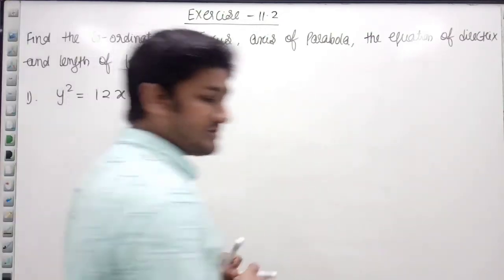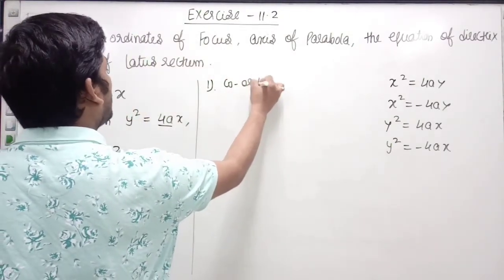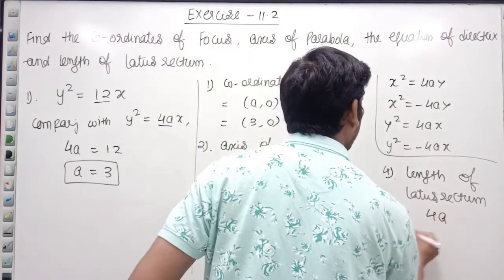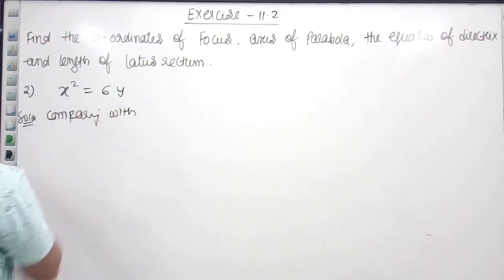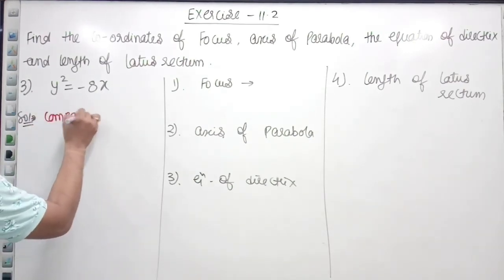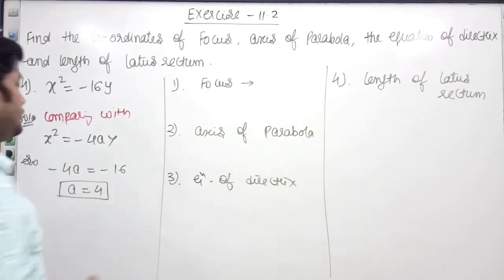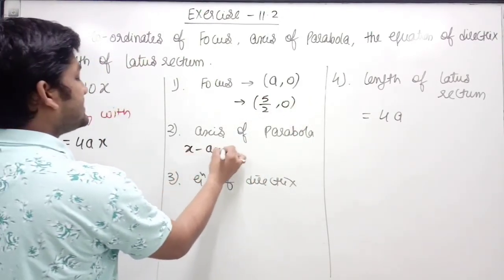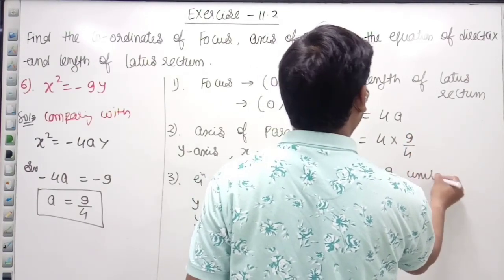Class 11 NCERT EXERCISE 11.2 Q1 to Q6